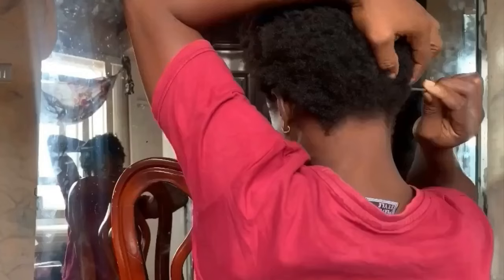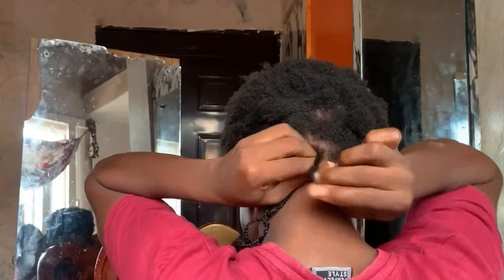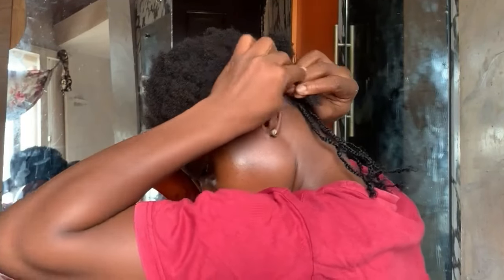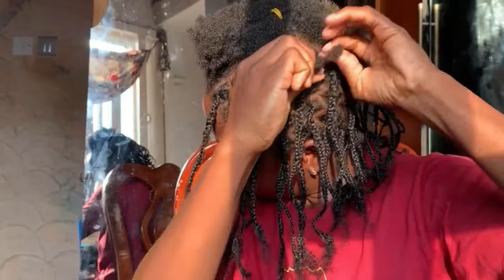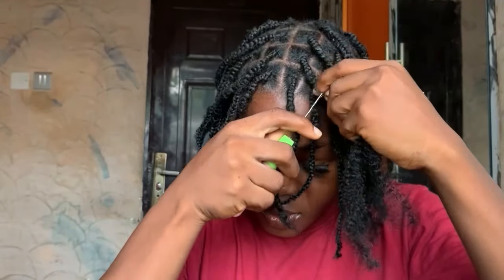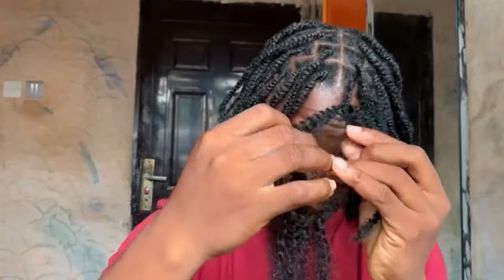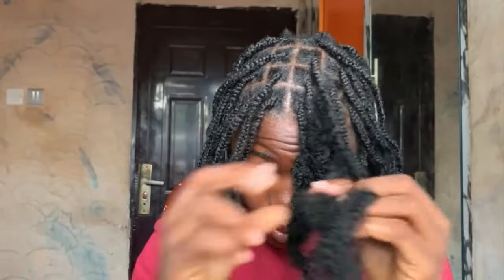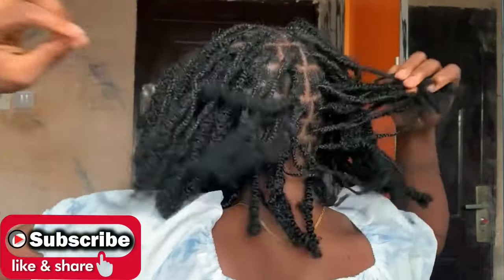DIY TRENDING NATURAL TWIST ON NATURAL HAIR 😱😱